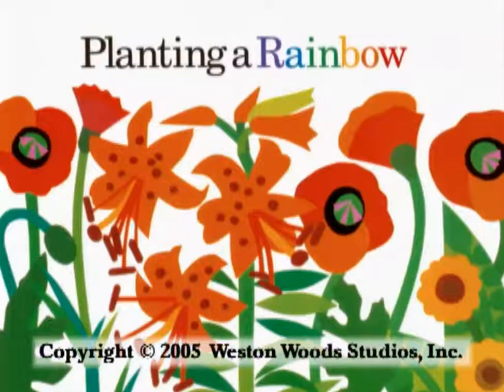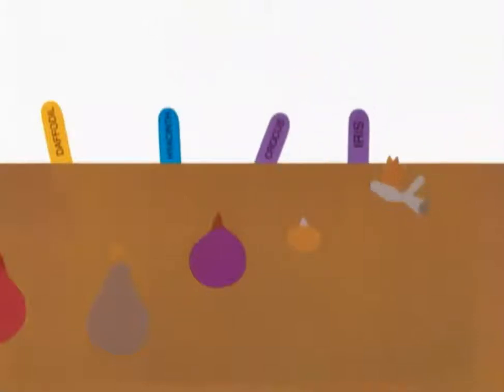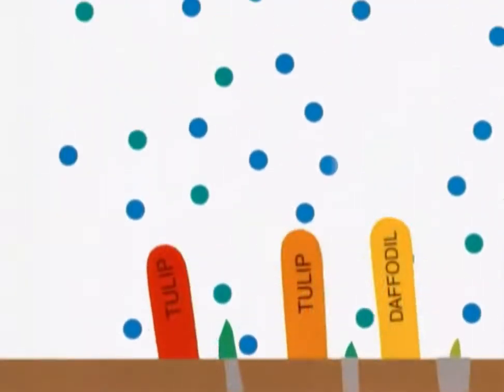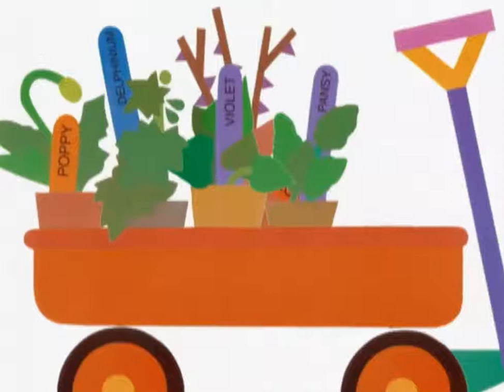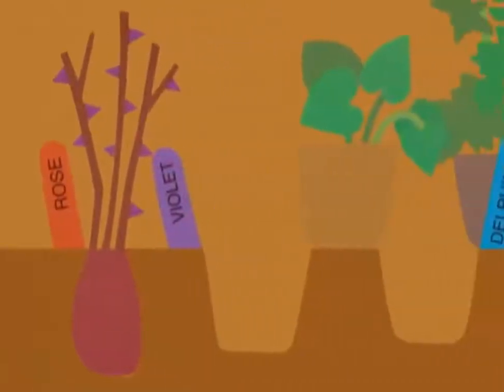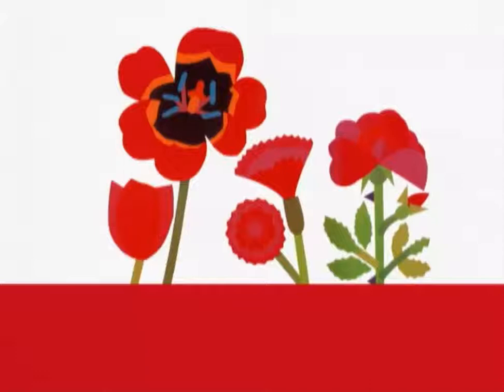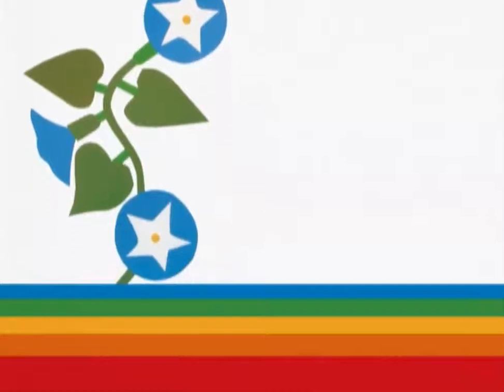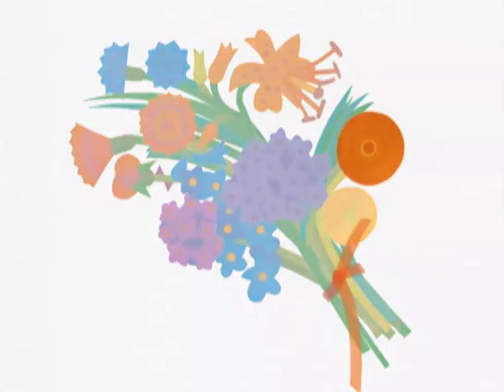Planting A Rainbow by Lois Ehlert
This educational and enjoyable book helps children understand how to plant bulbs, seeds, and seedlings, and nurture their growth. Lois Ehlert's bold collage illustrations include six pages of staggered width, presenting all the flowers of each color of the rainbow.

Every fall, Mom and I plant a rainbow, by carefully placing bulbs in the gardens. Tiger lilies, yellow daffodils, blue hyacinth, and purple iris, among others. And every winter they order seeds from catalogs for zinnias, daisies, marigolds and much more. The bulbs sprout in spring; seedlings are set out. Come summer, it's time to harvest the rainbow-colored crop.